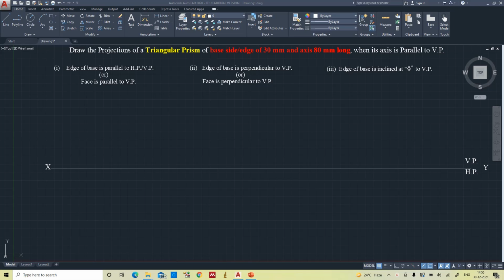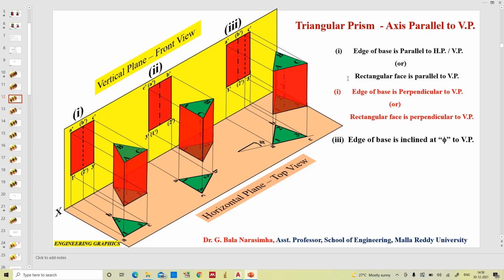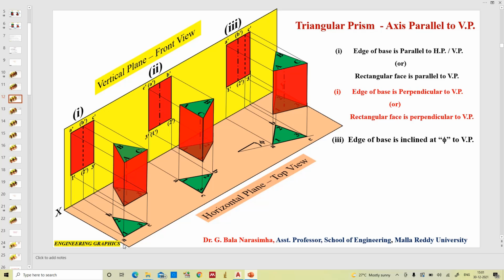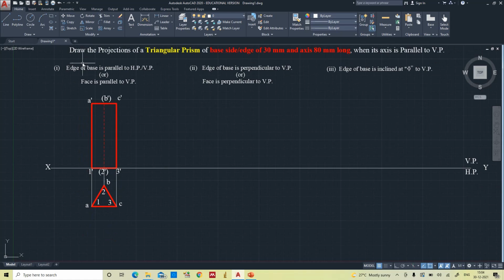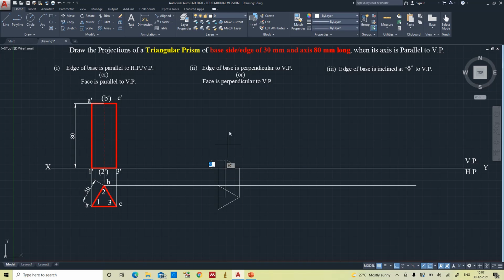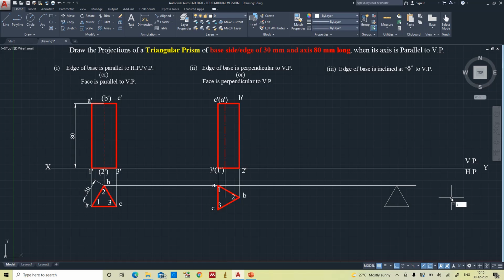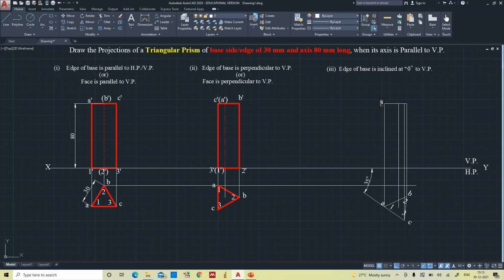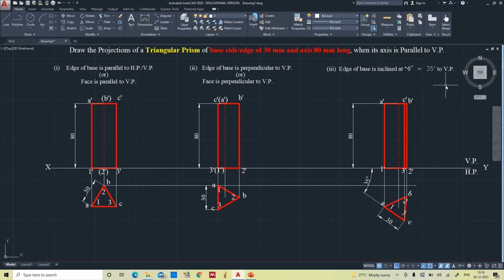Projections of a Triangular Prism - Axis Parallel to V.P. using AutoCAD